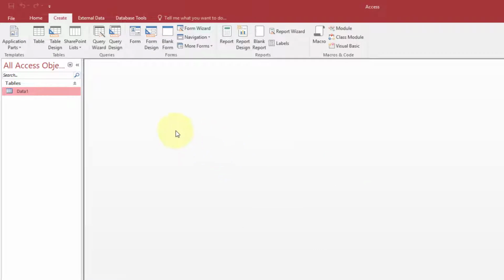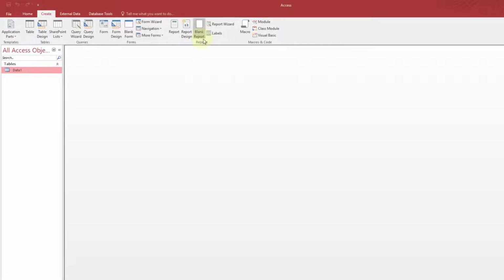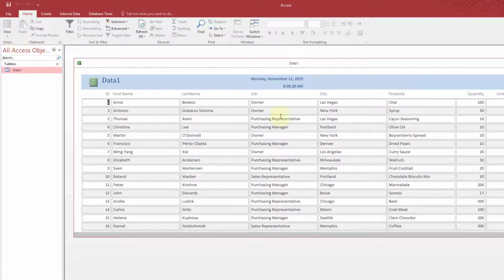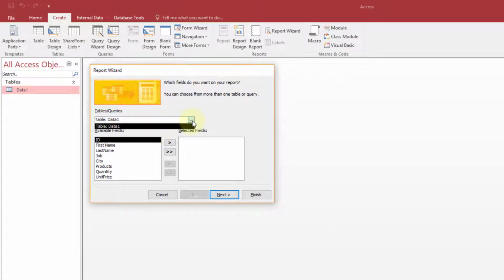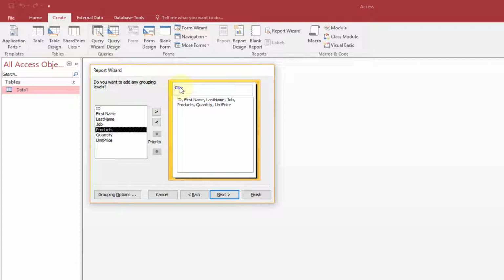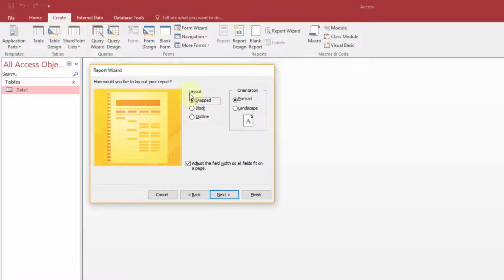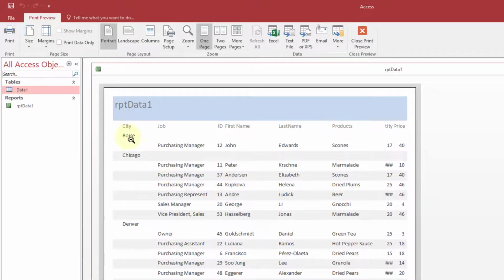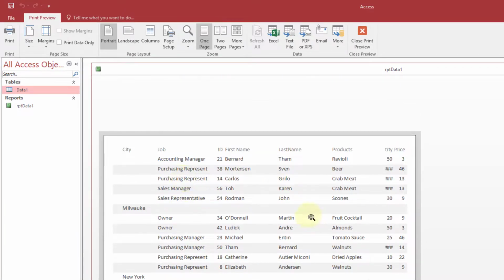Create a Report in MS Access